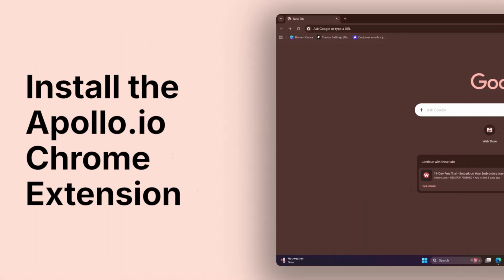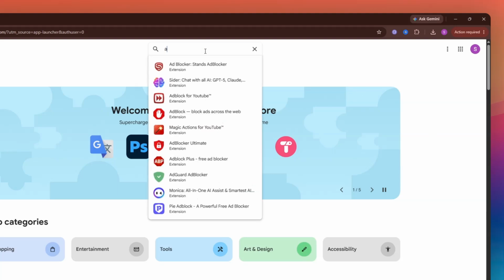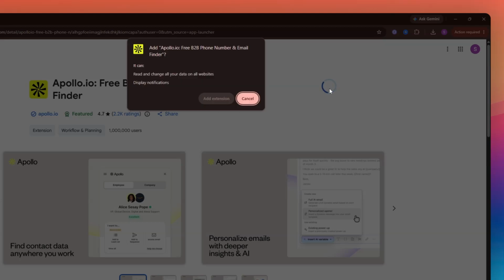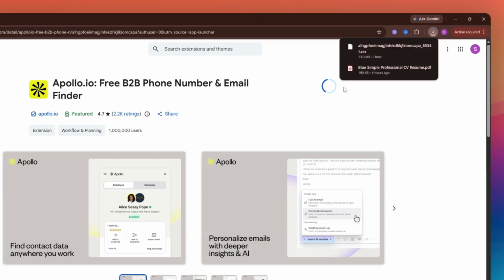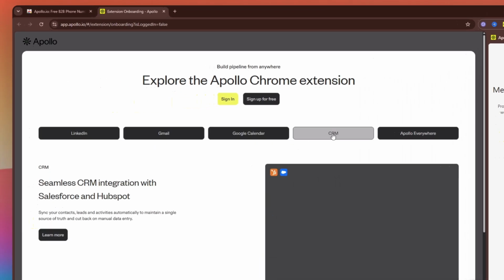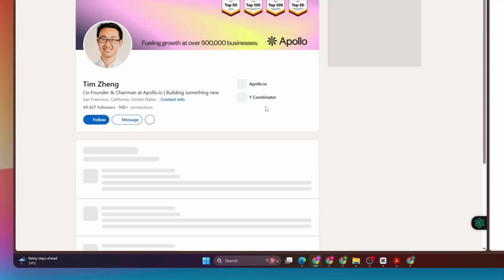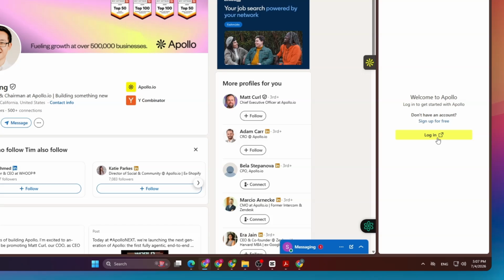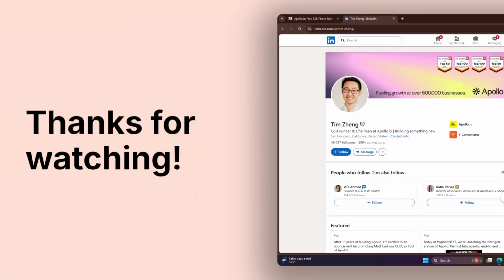How to Install and Use Apollo io Chrome Extention - 2026 (Best Method)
How to Install and Use Apollo io Chrome Extention
In this video, you will learn how to install and use the Apollo.io Chrome Extension easily and quickly. I’ll guide you step-by-step on finding the Apollo.io Chrome Extension, installing it in your browser, signing in to your Apollo account, and using the extension to find useful prospect and company information. By the end, you’ll be ready to use the Apollo.io Chrome Extension for sales prospecting and lead generation.